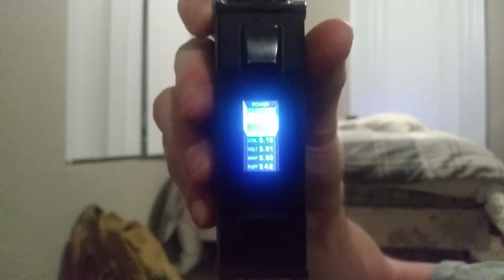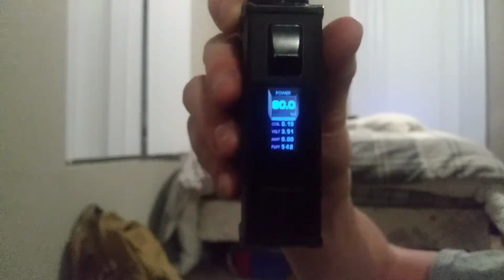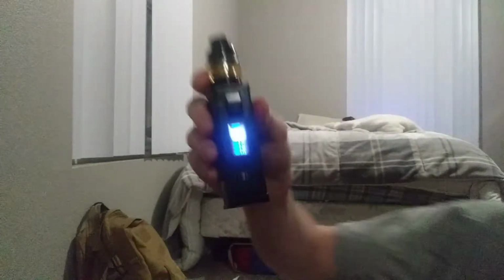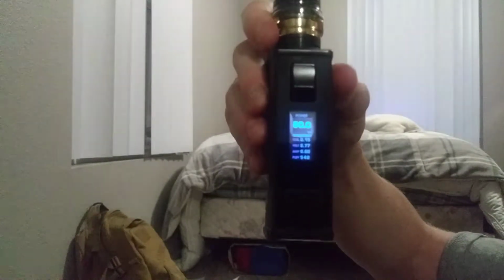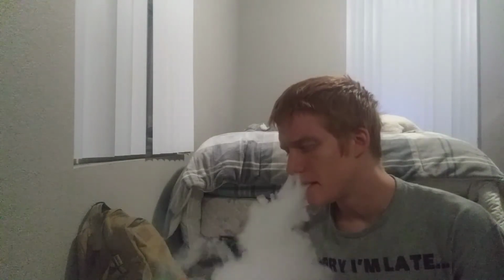How to fix your coil for free